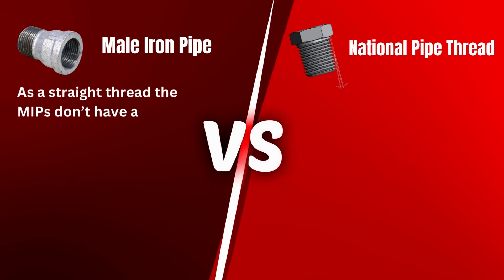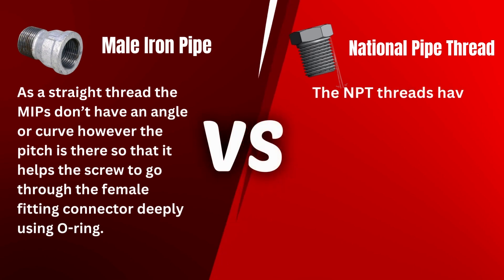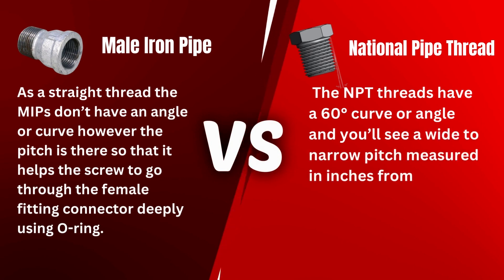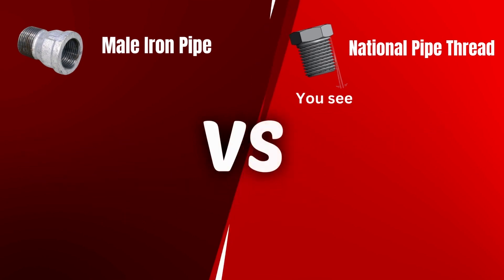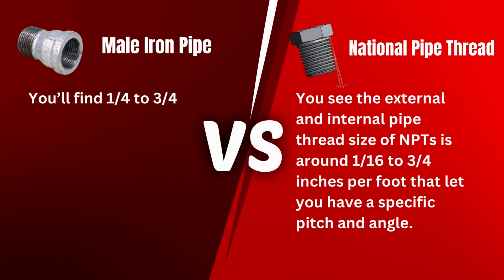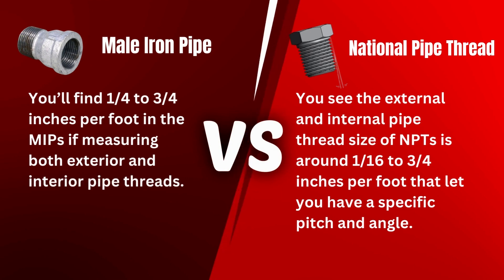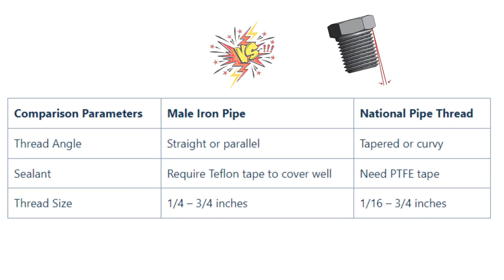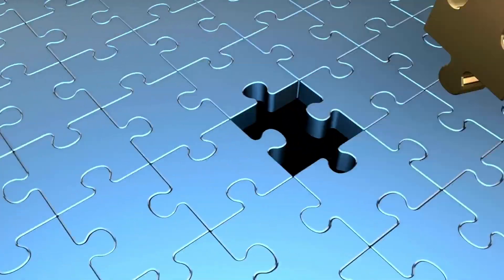MIP Vs NPT - Know Which One Is Best For You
Want to know the difference between MIP vs NPT? So, this video is for you.  Learning these two pipe’s threads behavior and outer look will help you know each type better without making the wrong choice. And, both of their differences are essential to know to get proper education about fitting. Not only that it will let you figure out the perfect match with the right thread but also ensure a better sealing choice that suits like previous one.

Hope this guide will help you get informed about MPI and NPT and their variations to pick the best one.

FIND US -